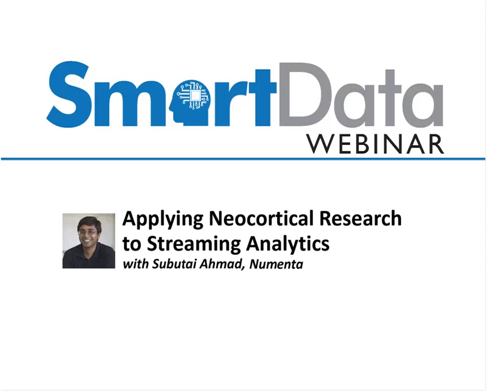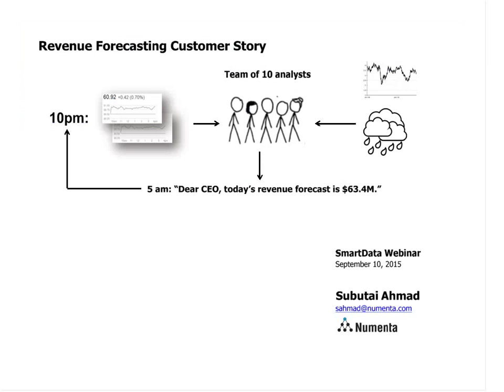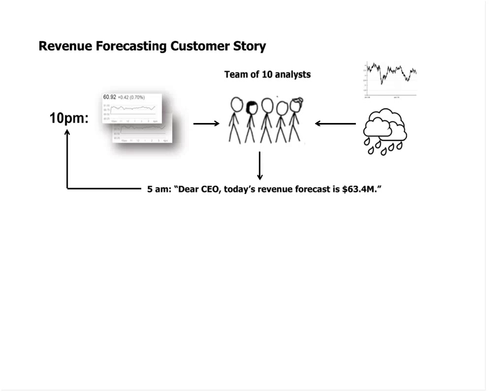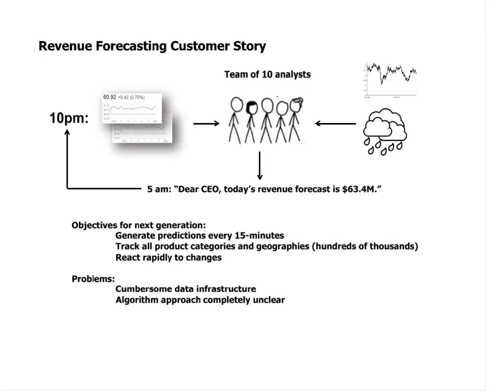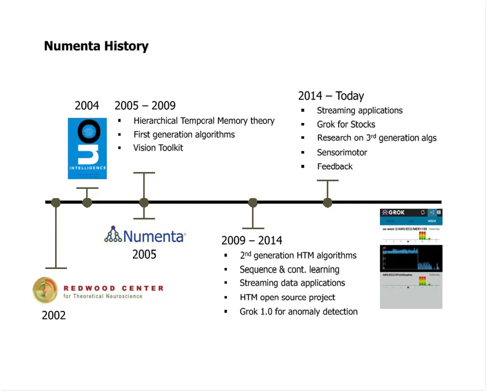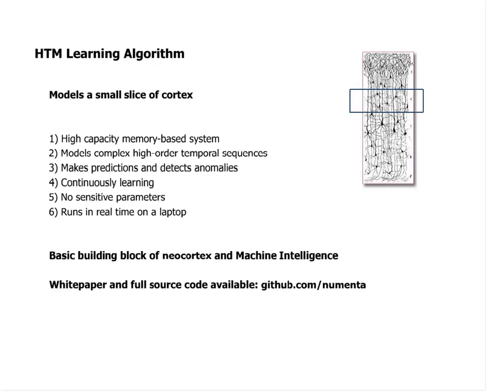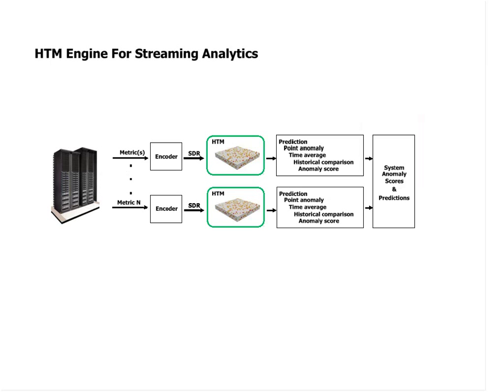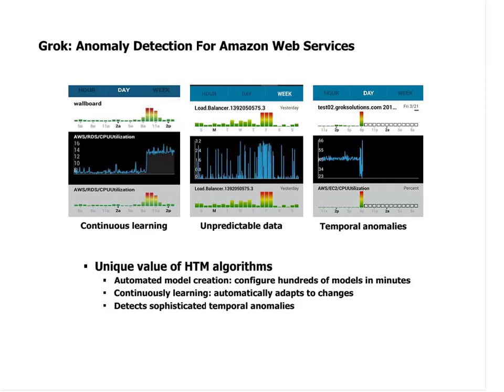SmartData Webinar: Applying Neocortical Research to Streaming Analytics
We are witnessing an explosion of sensors and machine generated data. Every server, every building, and every device generates a continuous stream of information that is ever changing and potentially valuable. The existing big data paradigm requires storing data for batch analysis, and extensive modeling by a human expert, prior to deployment. This is incredibly inefficient and cannot scale.

In this webinar, Ahmad will describe a new paradigm for streaming data algorithms, based on recent neuroscience findings and on the computational properties of the neocortex.  These systems are highly automated, adapt to changing statistics, and naturally deal with temporal data streams. Many of the core ideas have been implemented in the open source project NuPIC, and validated in commercial anomaly detection and predictive maintenance applications.  Given the massive increase in the number of data sources, a general-purpose automated approach is the only scalable way to effectively analyze and act on continuously streaming information.